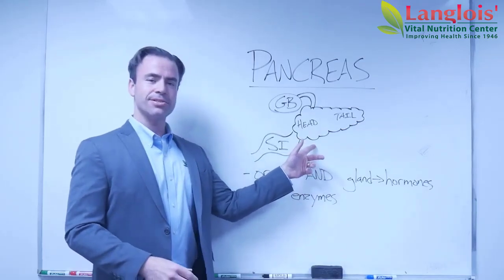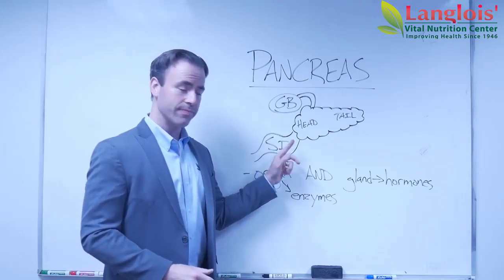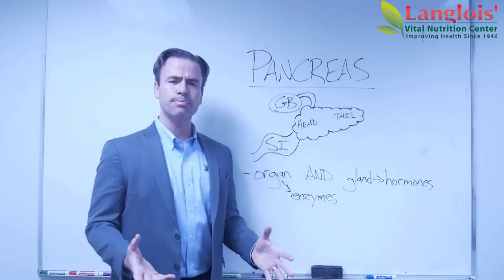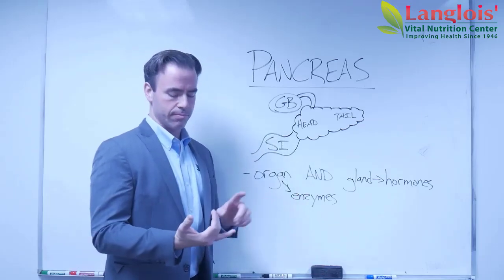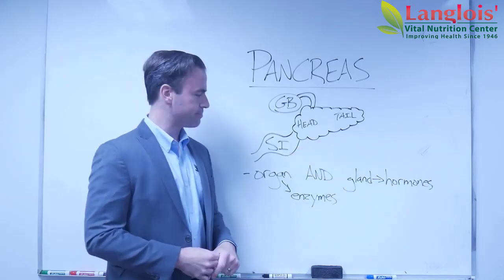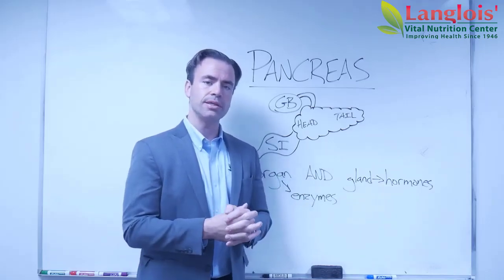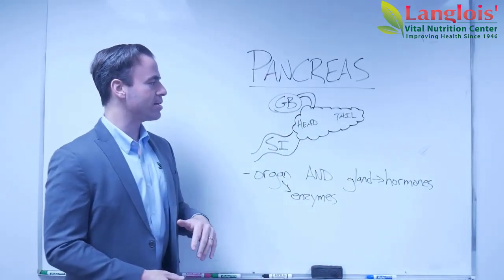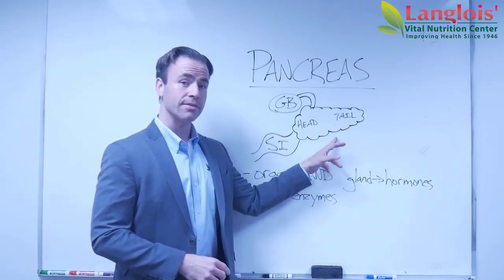What does your PANCREAS do??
We improve your health naturally!

Interested in our services?
We are available for telehealth consultations!